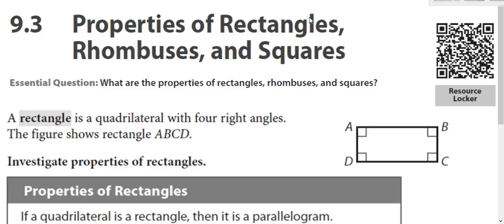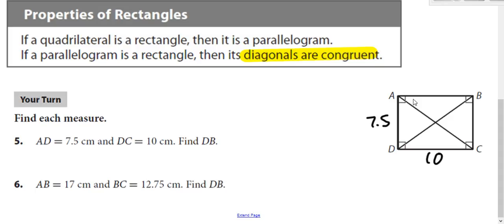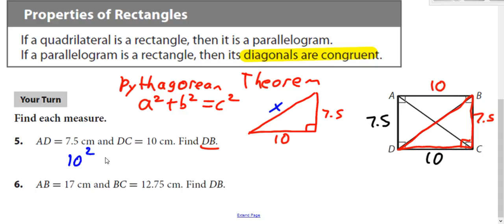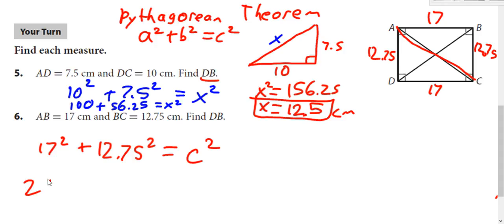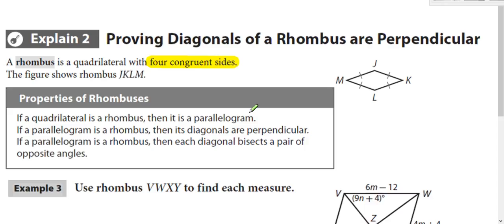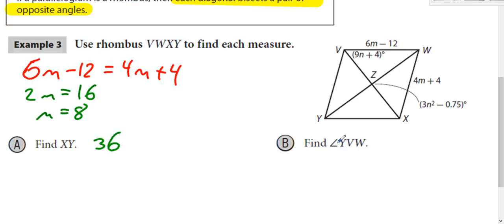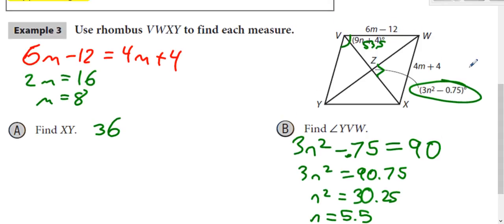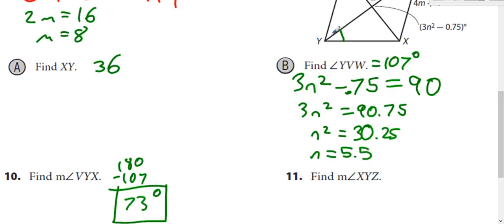Geometry Framework 4 - 9.3 notes part 1